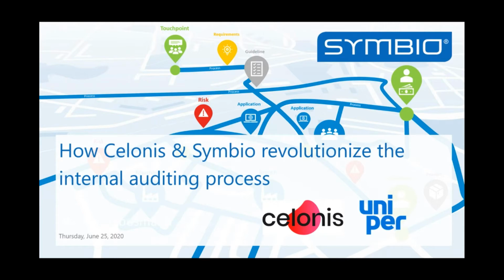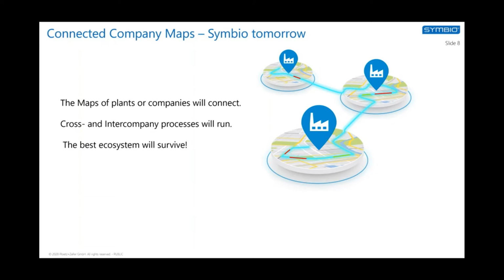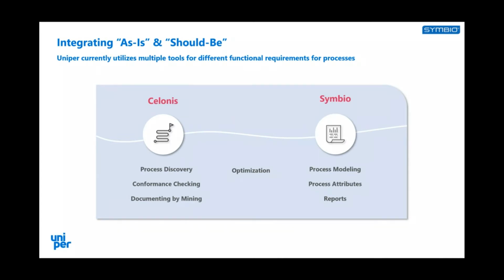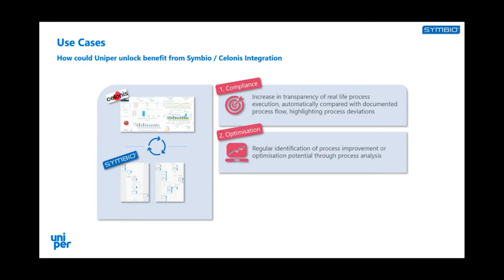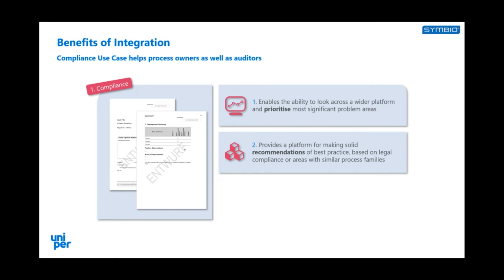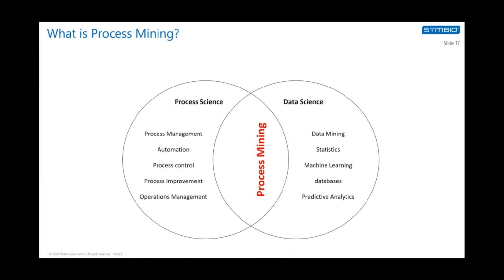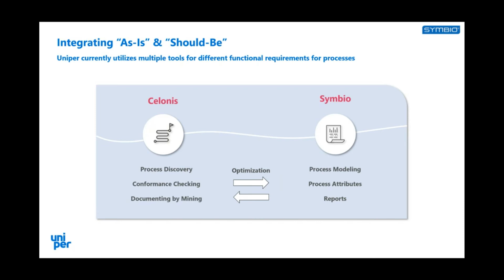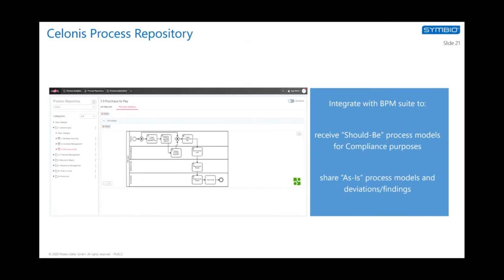How Celonis and Symbio revolutionize internal auditing processes | Keynote #3 | Innovation Day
How does a BPM system become a business navigation system for your company? The “company map” Symbio as well as the real-time process data analyses of the process mining platform Celonis provide the basis for this.

This enables the system to deliver the essential information relevant for decision making – it thinks along with you. Owais Sami Khan from Uniper SE and Peyman Badakhshan from Celonis SE will present how the interactive business navigation system helps Uniper to revolutionize internal audits.

They will show how real-time data combined with a precise company map can take the quality of decisions to a new level and how an automated auditing process can lead to significant time and budget savings.